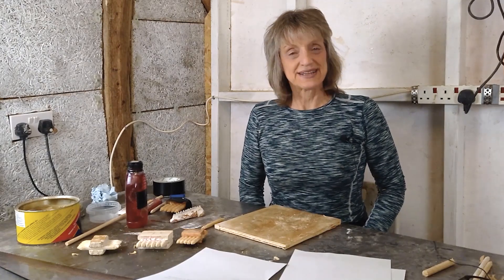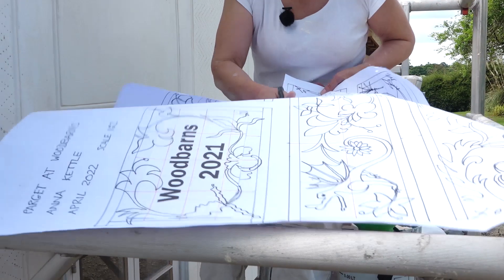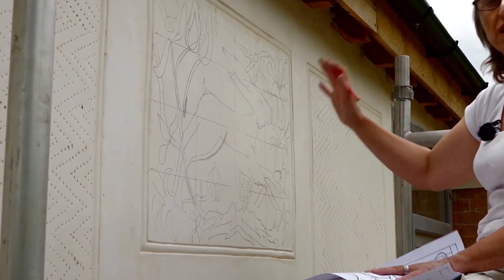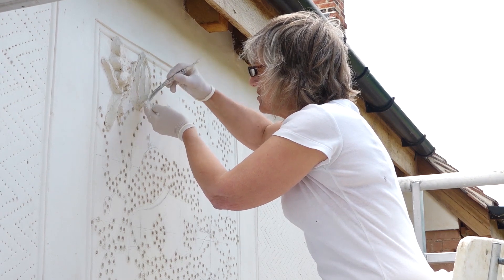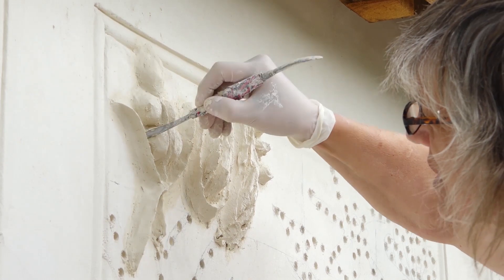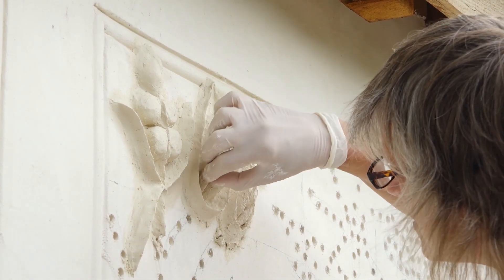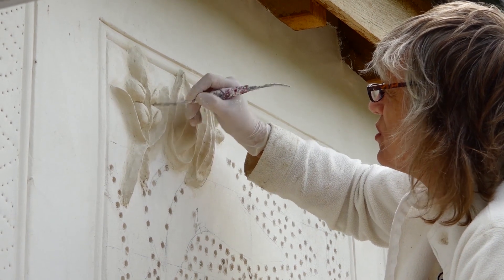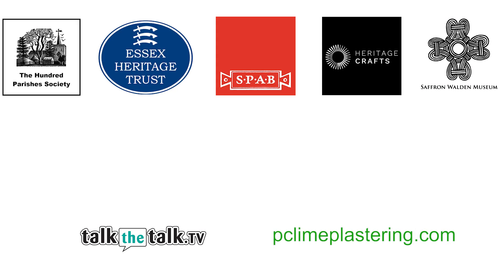Introduction to freehand pargeting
Freehand pargeting is decoration which is modelled with fingers and a spatula, usually in lime plaster, and usually on the outside of buildings. It is a traditional skill, was very popular in the 17th century and today is most frequently seen in Suffolk and north Essex, England.

I am a working pargeter and plaster conservator. If you are thinking about having a parget made and would like to discuss it with me, then please email